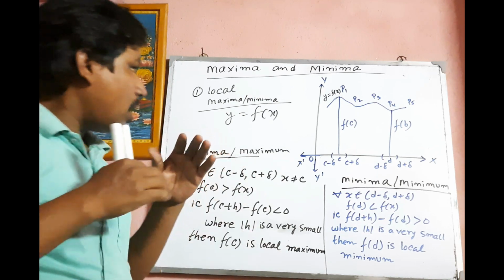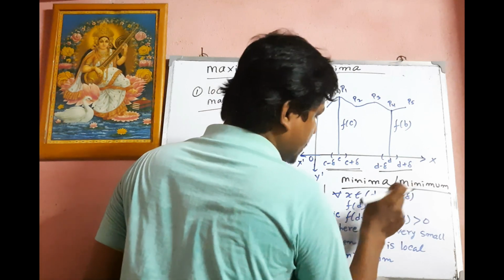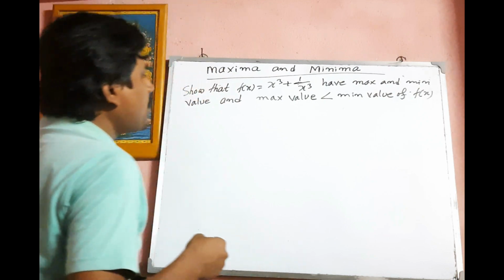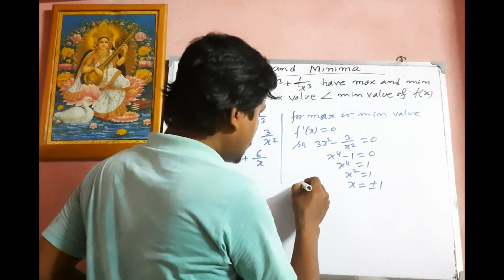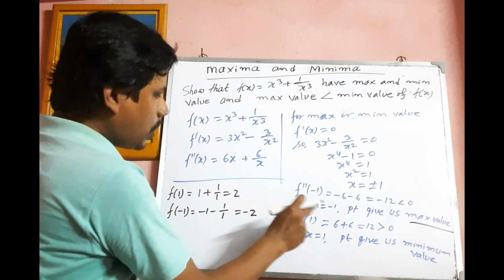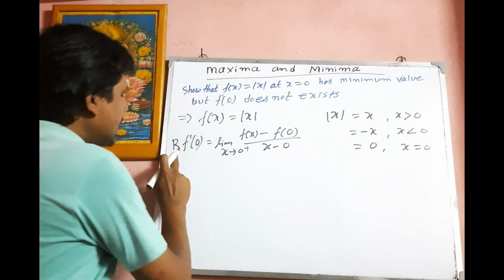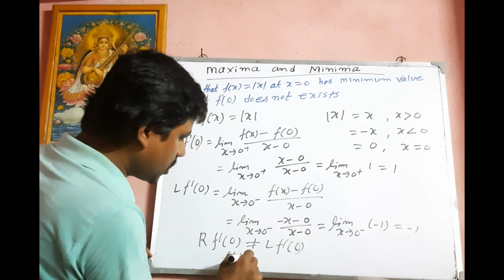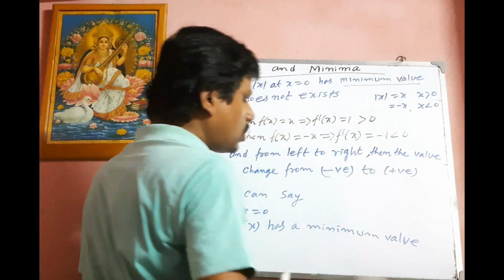class12 maximaminima mathematics wbchse cbse english bengali medium SUMONGALSIR subscribe